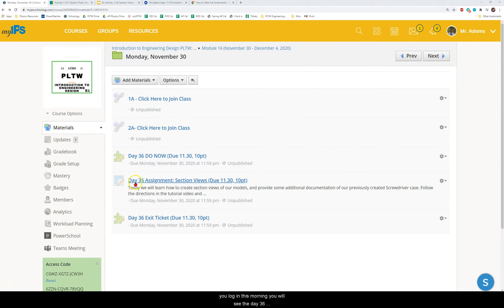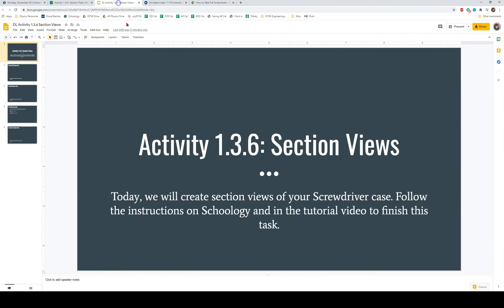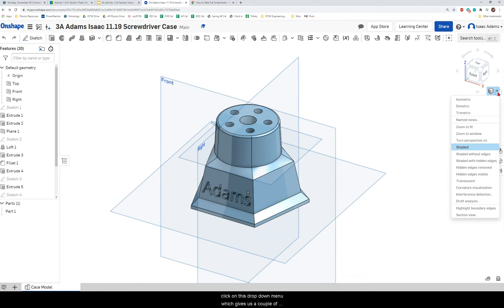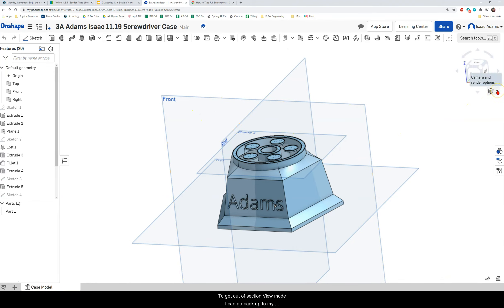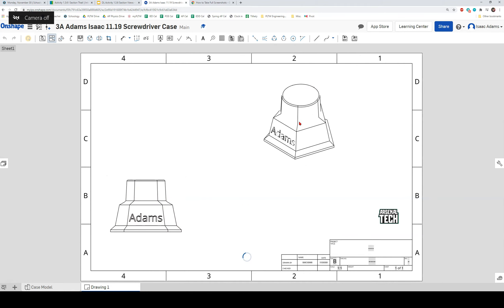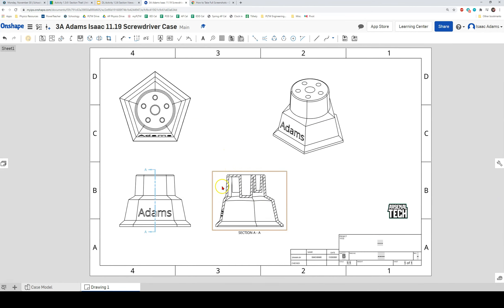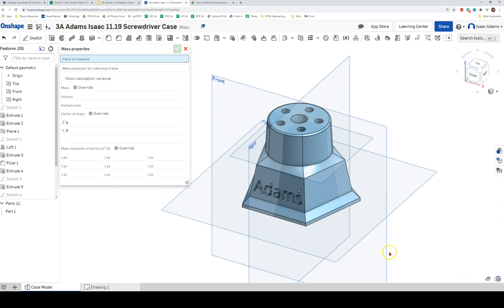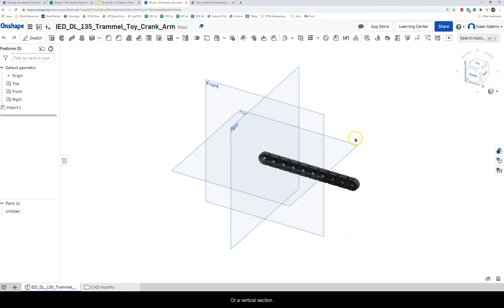IED Section Views Tutorial (Onshape)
This video is a tutorial for ATHS PLTW IED students to complete their Section Views activity in class. If you are watching this for a different school, your instructions may be different.